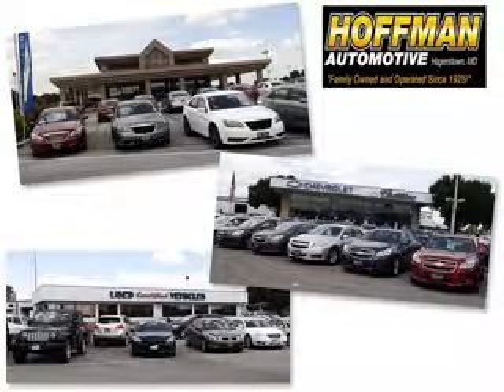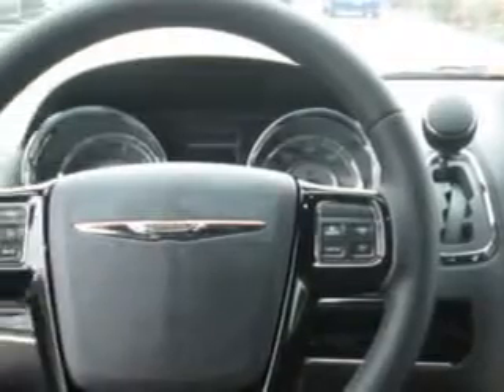2015 Chrysler Town & Country Hoffman Automotive Hagerstown, MD 21740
Chrysler Town & Country Hoffman Automotive knows you want more in a car. You have a purpose for your vehicle. You will love this Brilliant Black Crystal Pearl Coat Chrysler Town & Country Mini Van, equipped with a 6 Cylinder engine and an automatic transmission.
MILES:     13
VIN:2C4RC1HG7FR515078

Hoffman Automotive
101 South Edgewood Drive
Hagerstown, Maryland 21740